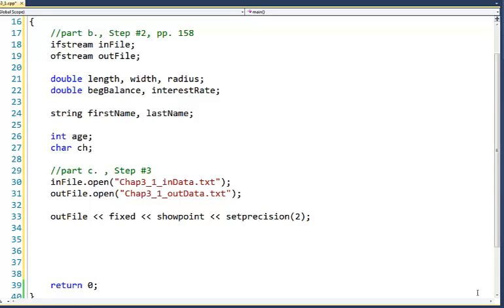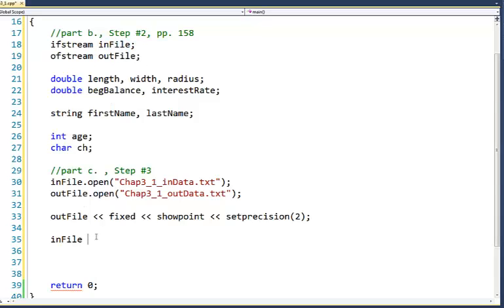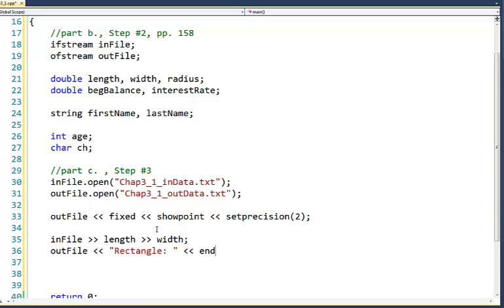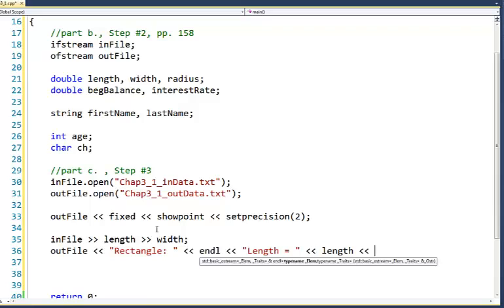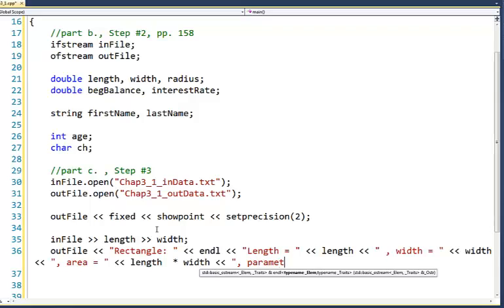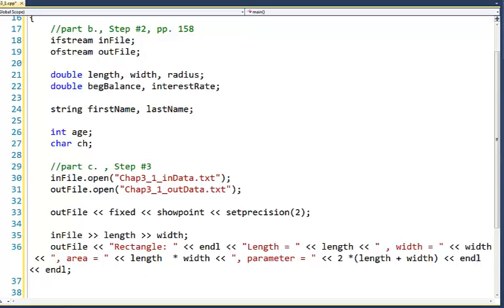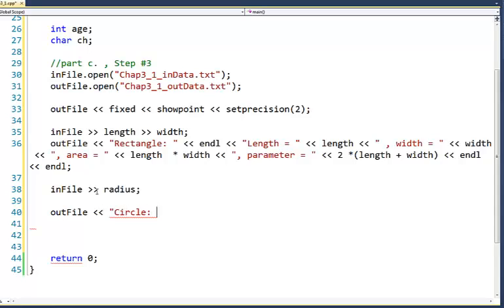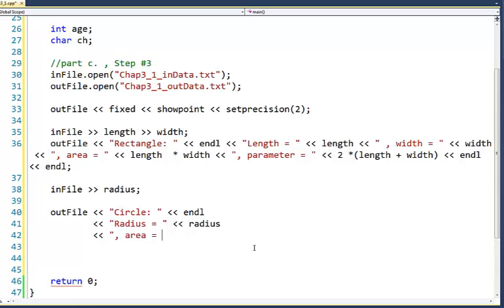Lab and HW 3 - pp 117, #1 - part 4